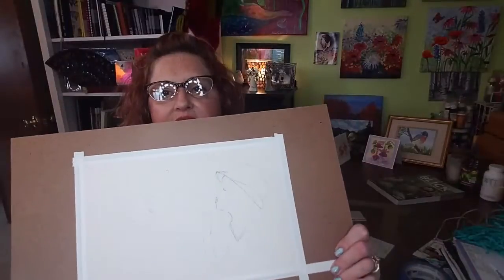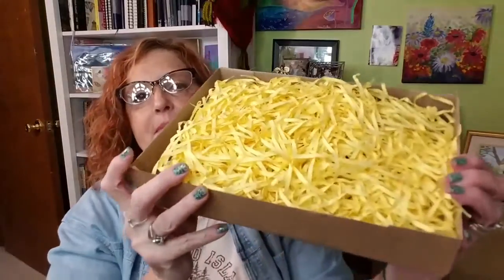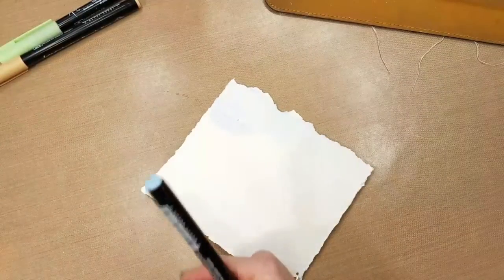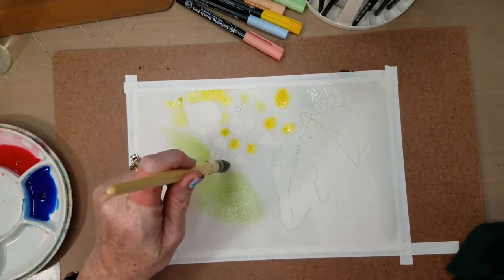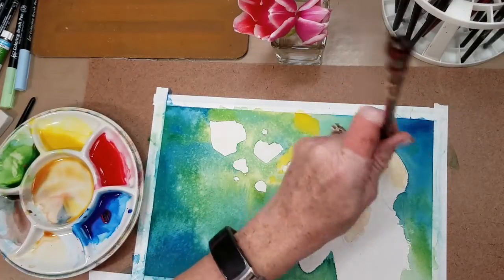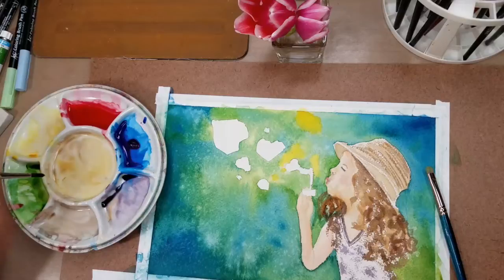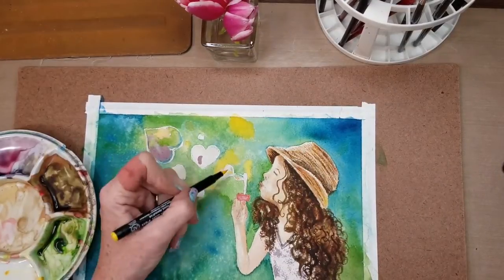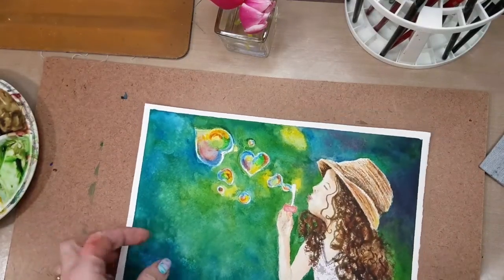Doodle and Sketch Box Feb 2017 & Creative Task Challenge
Grab a snap this is a long one. Sorry this went over multiple days. But the painting is almost real time. So I hope you enjoy it.
it is a month to month subscription. You come back each month to choose which box you're interested in and purchase it.

Kevin McCloud

Twitter, @spondylartist